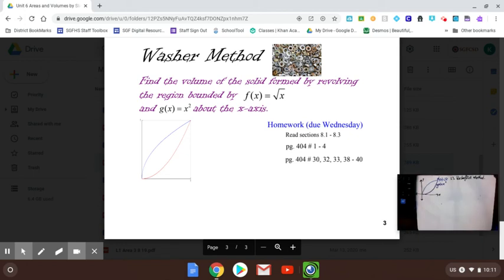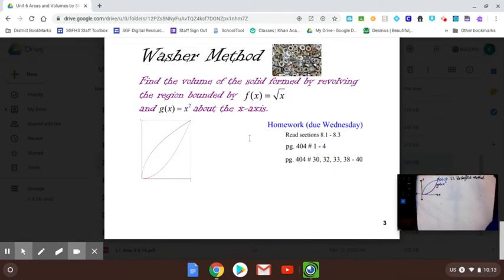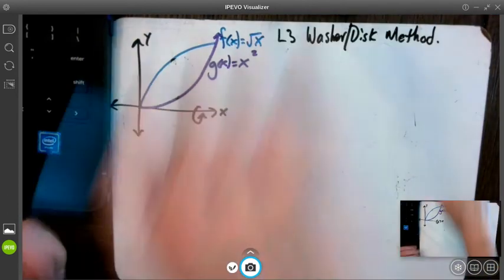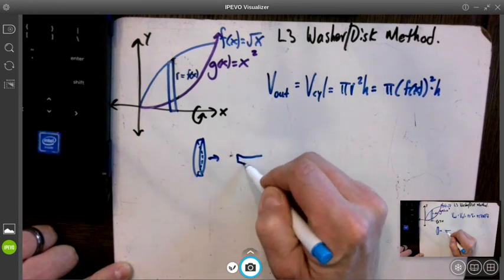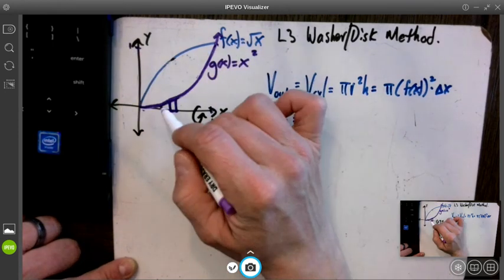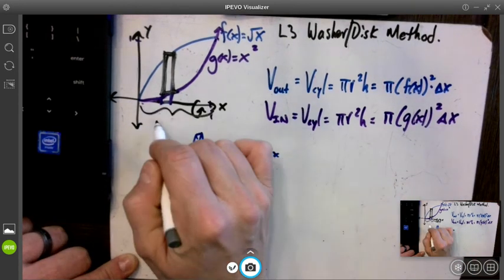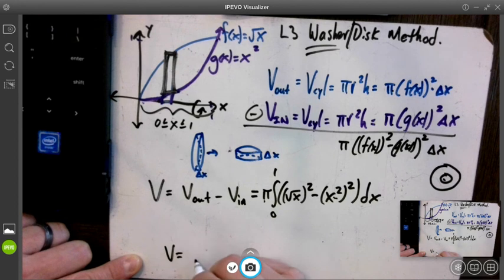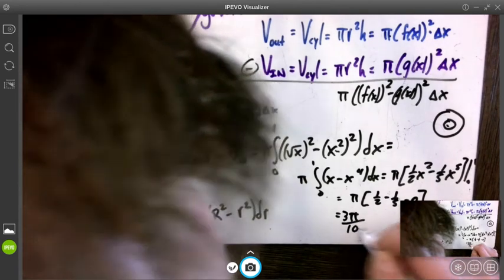Washer Method Intro: Mar 26, 2020 10:25 AM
Washer method
calculus 2